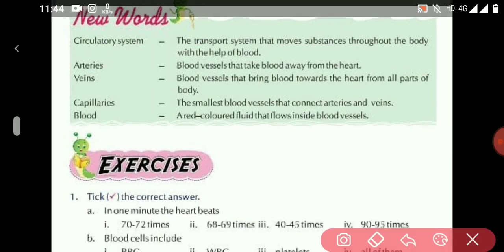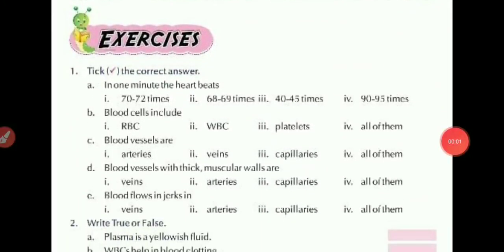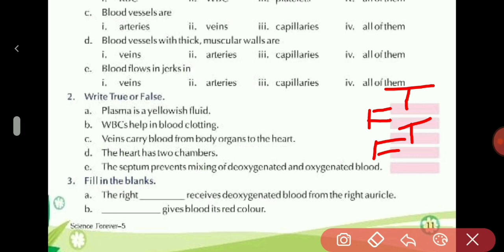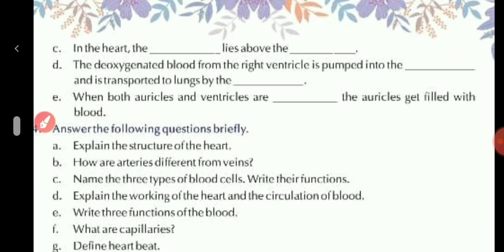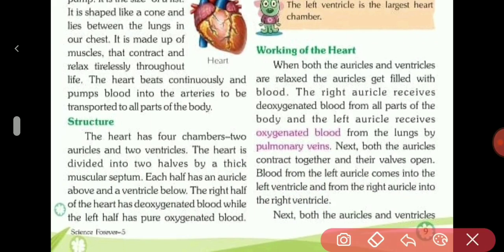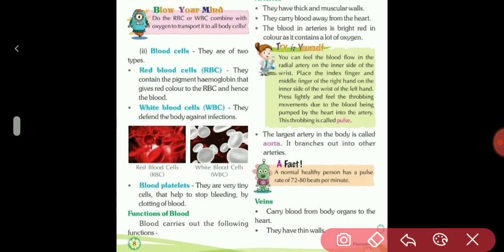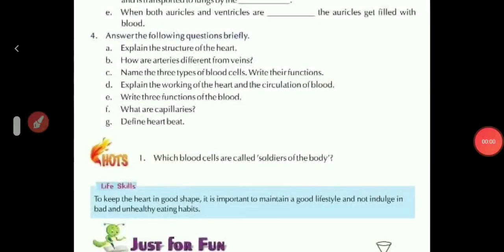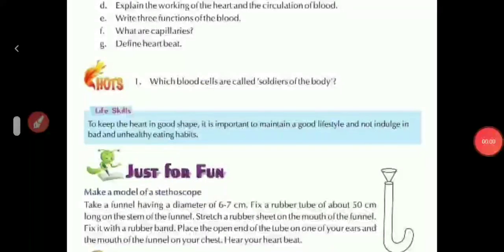Class V B Science Chapter 1 Session 4